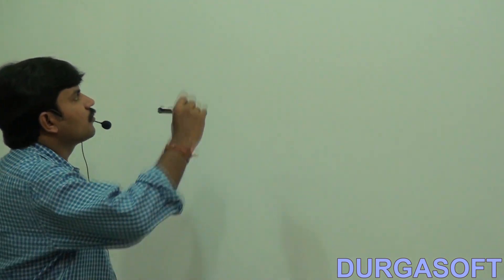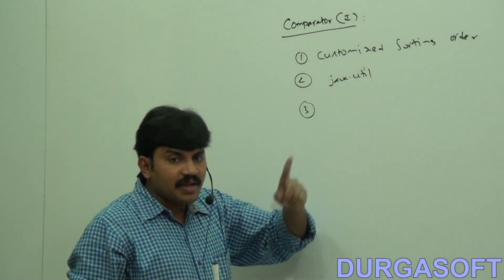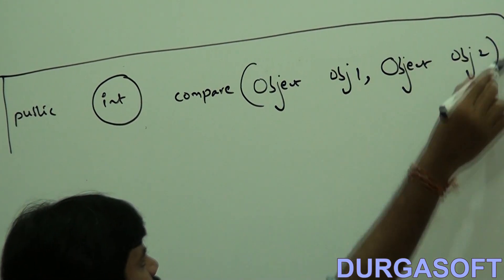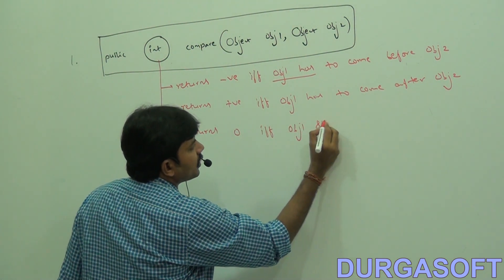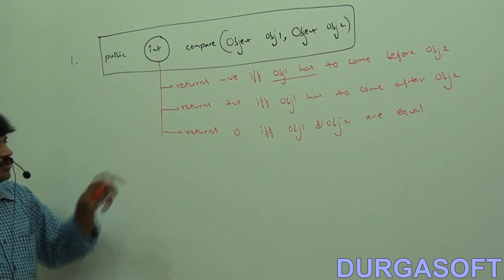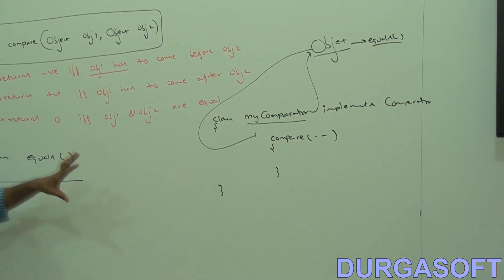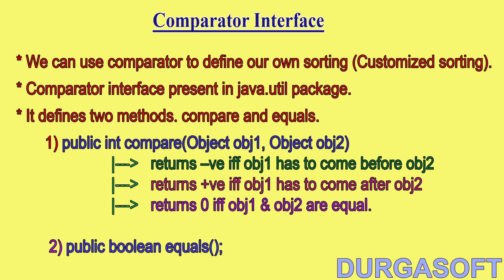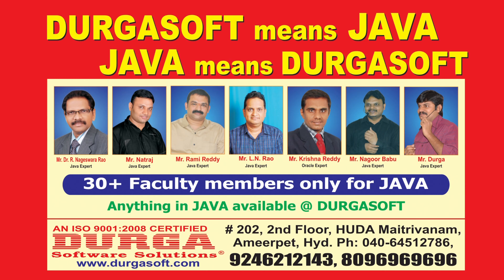TreeSet Details part 4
This Video explains Core Java - Collection Framework | TreeSet Details. Training Tutorial delivered by our Trainer Durga Sir.

Trainer Name : Mr.Durga
Course : Core Java
Topic : TreeSet Details
Methods of Training : Inclass, Online, Video based training

Location : 2nd Floor, Canara Bank Building, S.R Nagar, Hyderabad-500032